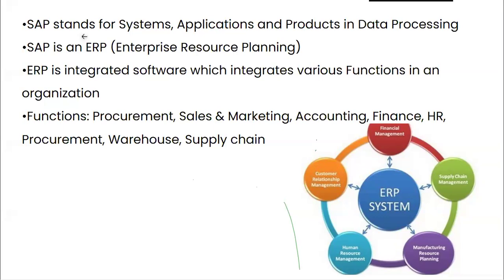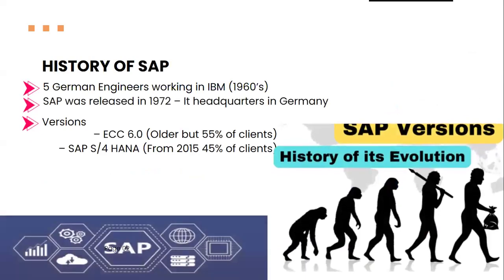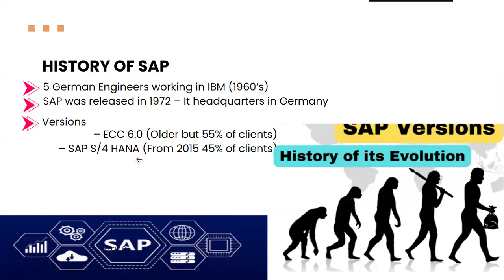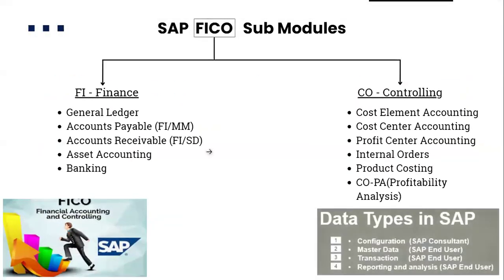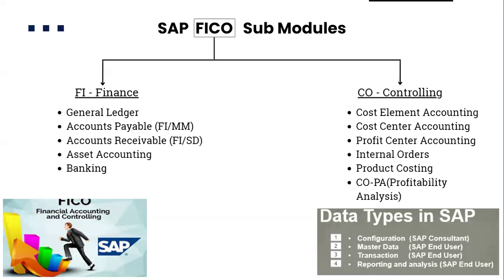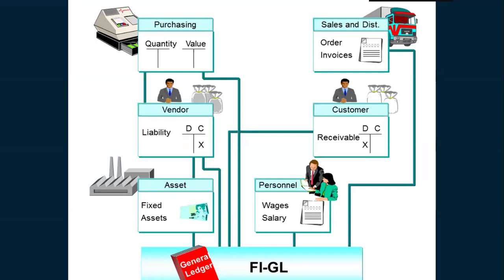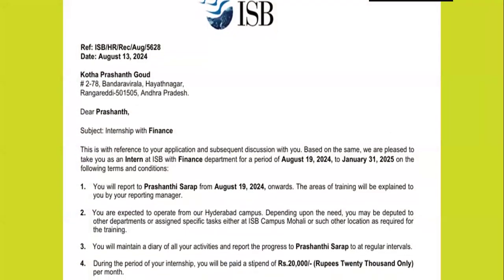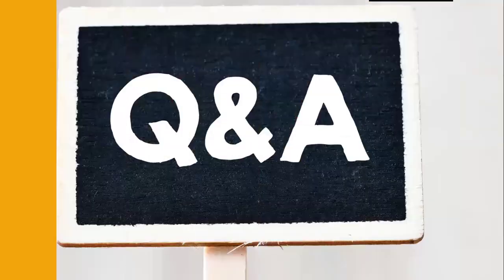SAP FICO Full Demo | Recorded Live Class | 12th May 2025 | MyERP Hub | SAP Training & Placement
🎓 SAP FICO Full Recorded Demo Session – 12th May 2025 | MyERP Hub
Welcome to the SAP FICO recorded demo class conducted live on 12th May 2025 by MyERP Hub, a trusted platform for SAP training and 100% placement support.

In this video, you’ll get an overview of the SAP FICO (Financial Accounting and Controlling) module, perfect for beginners and working professionals planning to build a career in SAP ERP.

📘 What’s Covered in This SAP FICO Demo:
✅ Introduction to SAP FICO
✅ Overview of Financial Accounting (FI)
✅ Basics of Controlling (CO)
✅ Real-time Business Scenarios
✅ SAP Navigation & User Interface
✅ Career Opportunities in SAP FICO
✅ Q&A from Live Participants

💼 Why Choose MyERP Hub for SAP FICO Training?
👨‍🏫 Certified SAP Trainers
📁 Resume & Interview Support
🌐 Lifetime LMS Access
🖥️ SAP Server Access

📅 Upcoming Batches:
🕘 Timings: 9AM | 7PM (IST)

👉 SAP MM, SD, ABAP
👉 Placement Preparation
👉 Real-time Project Demos